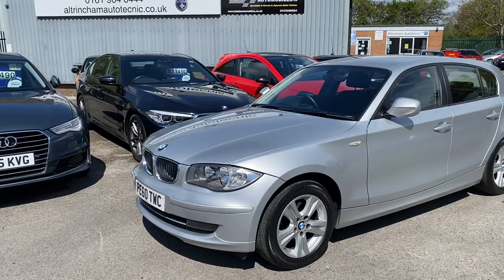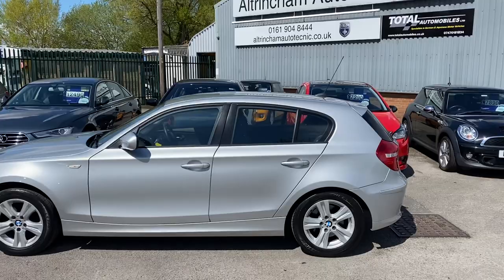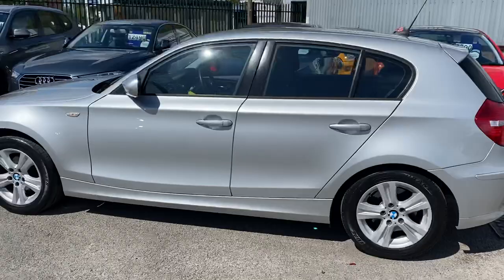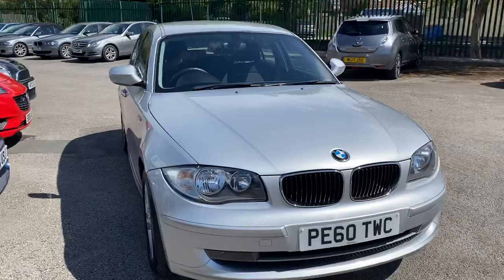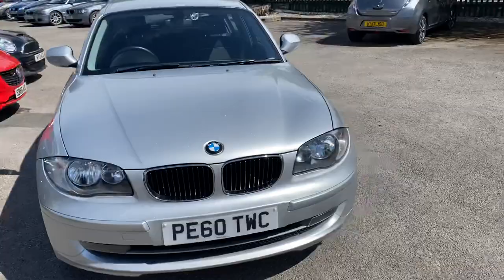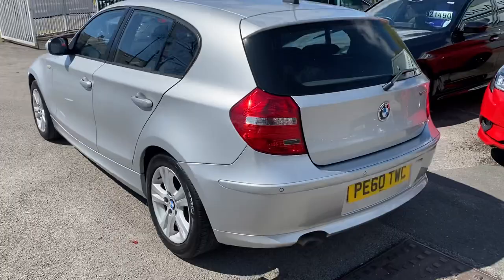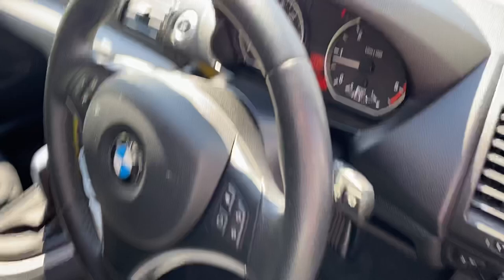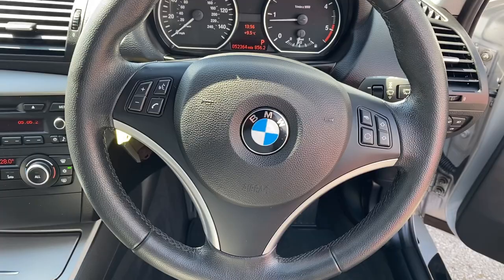BMW 118D SE Auto